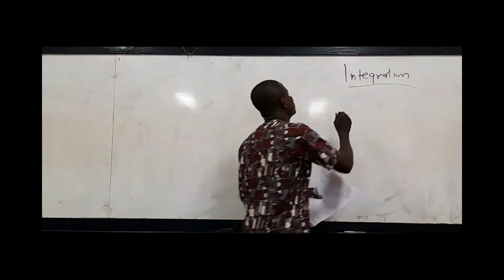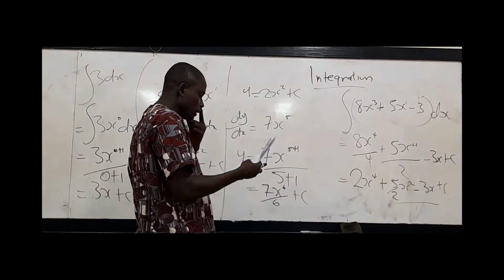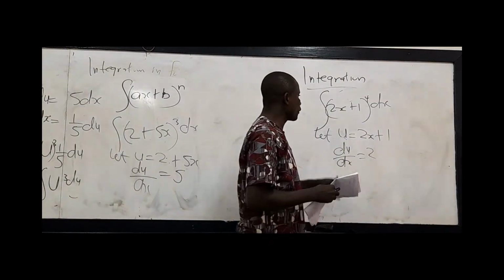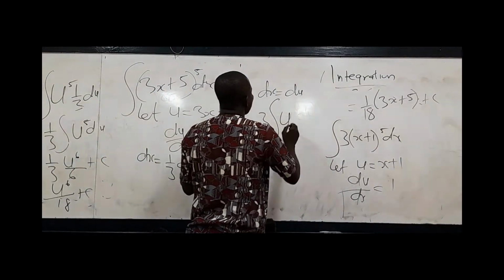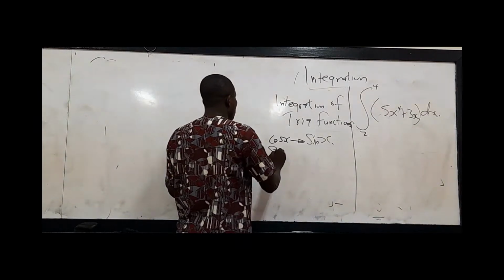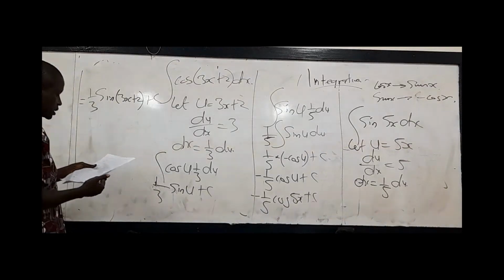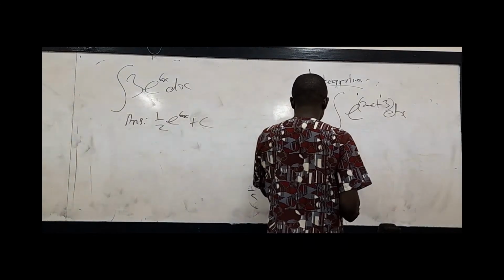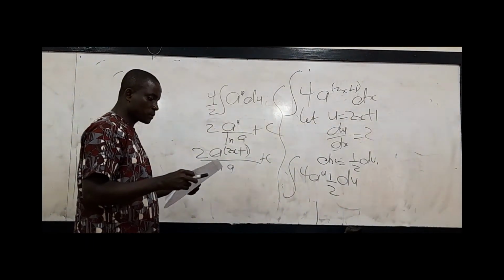Calculus Tutorial Five (5) Integration(I)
This is the beginning of integration in calculus